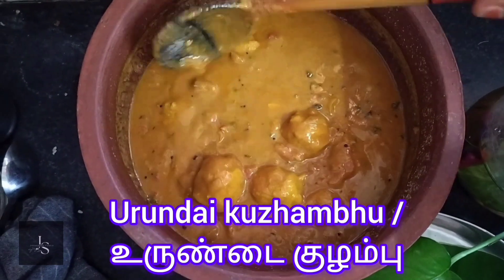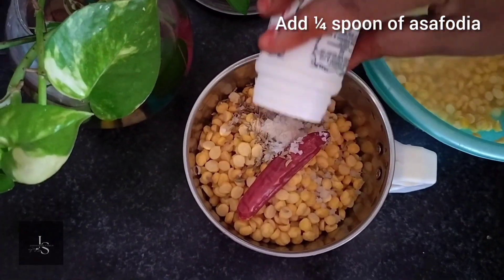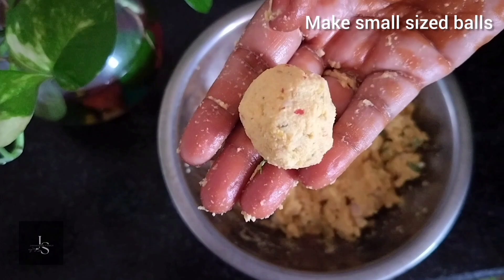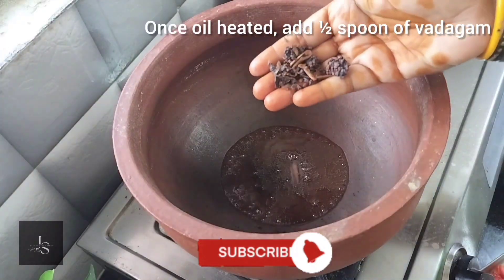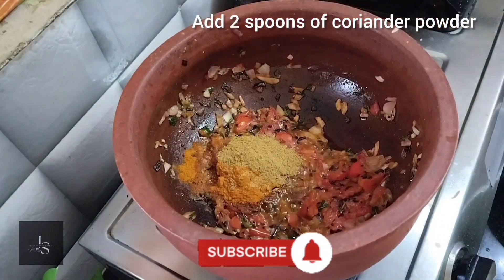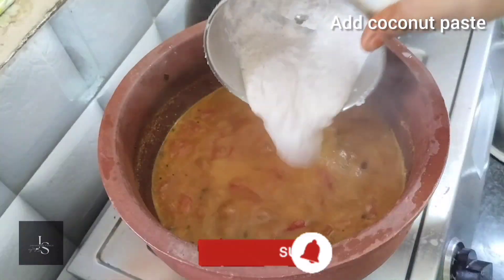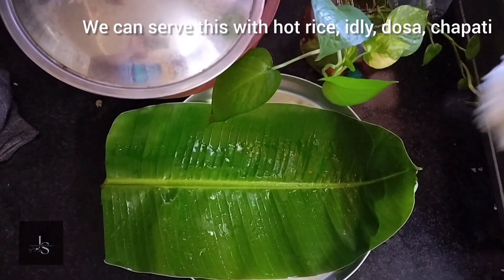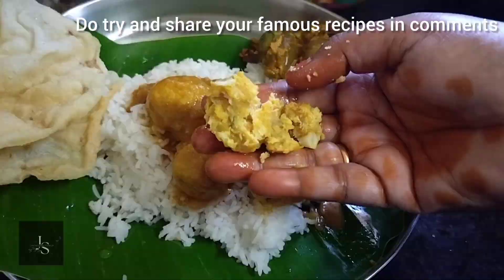பாரம்பரிய முறையில் உருண்டை குழம்பு | How to make Dal balls curry | Urundai kuzhambhu recipe in tamil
Urundai kuzhambhu in tamil, உருண்டை குழம்பு செய்வது எப்படி, பருப்புருண்டை குழம்பு செய்வது எப்படி , How to make paruppurandai kuzhambhu, How to make Dal balls curry, Dal curry